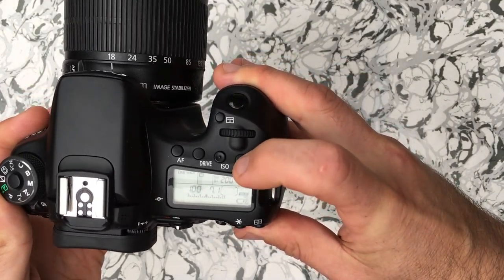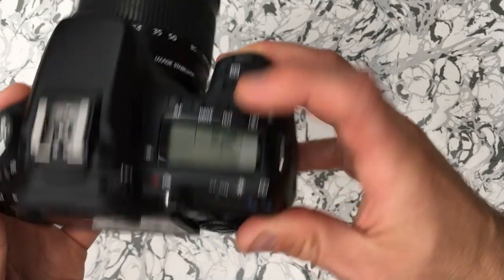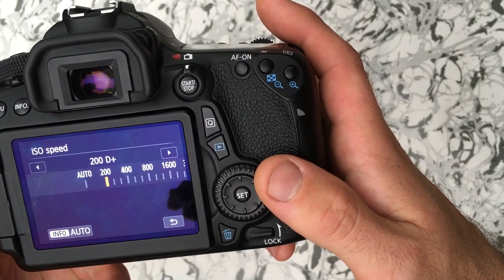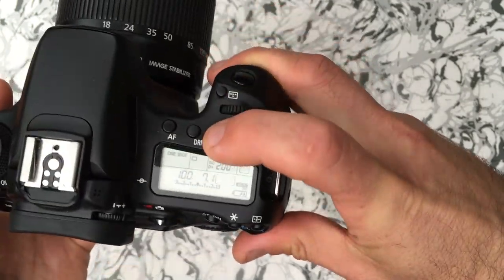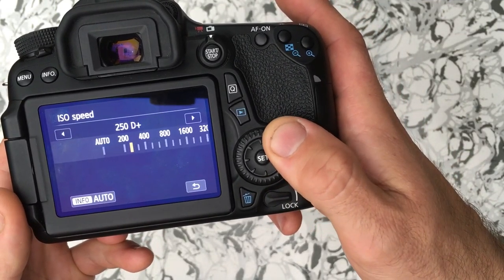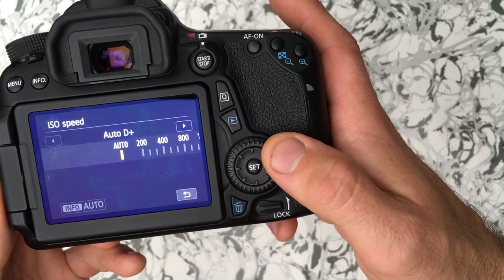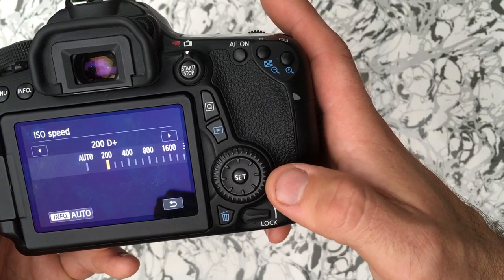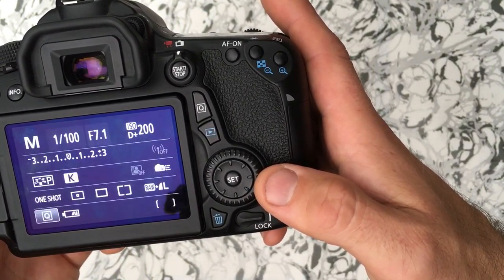Cannon ISO Control